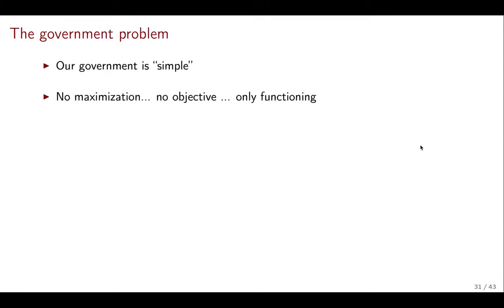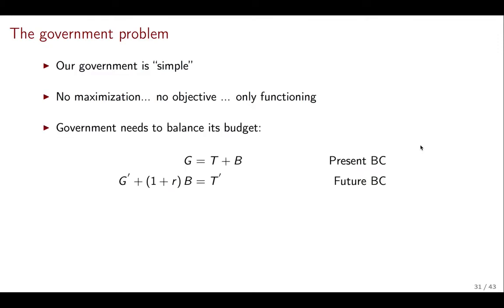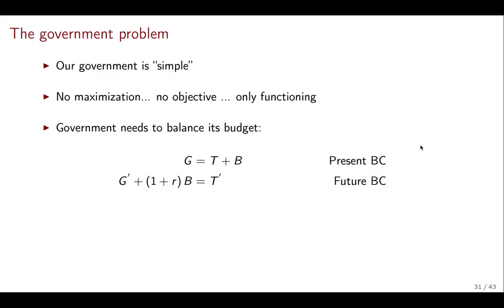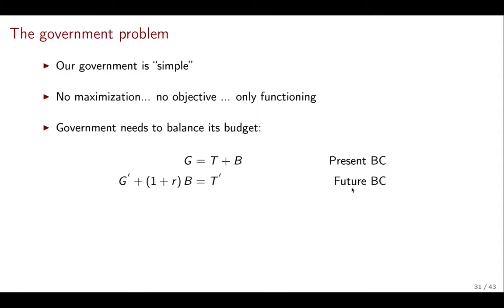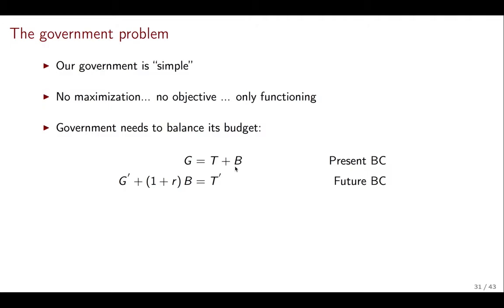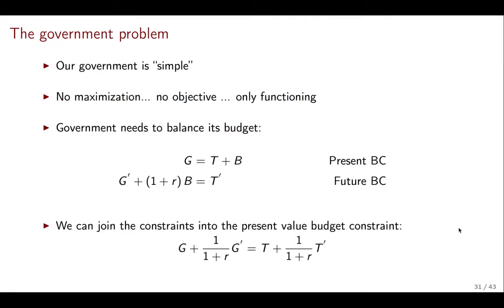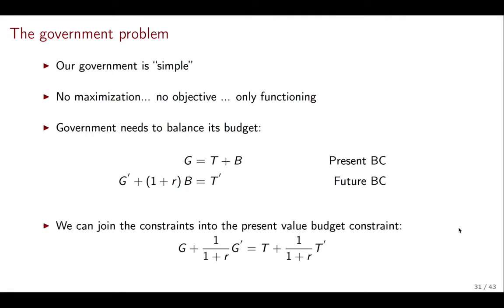ECON 2221 RBC 6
This is the sixth video of Module 1 of the Intermediate Macroeconomics course. The module covers the 2 period real business cycle model. This video focuses on the government and how it functions in the model.